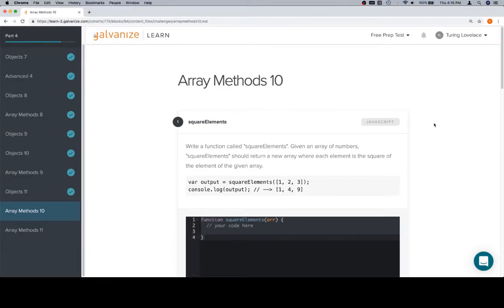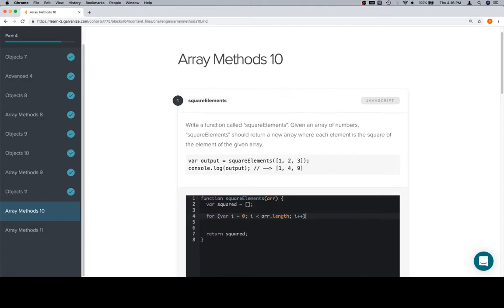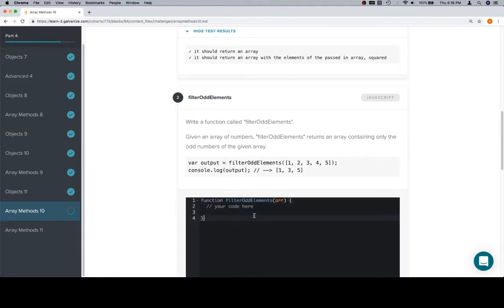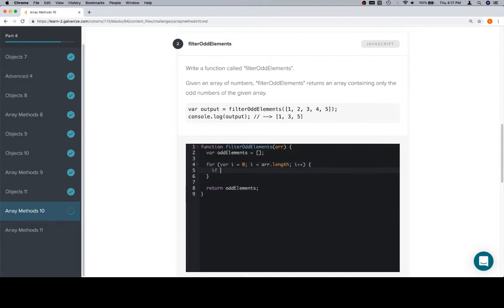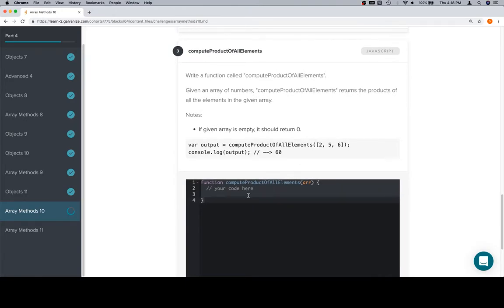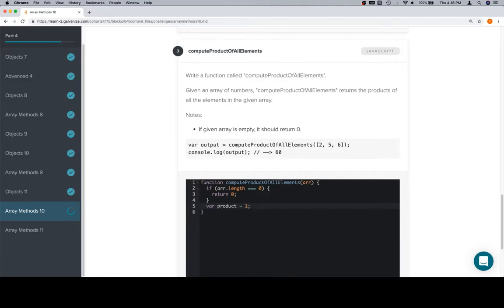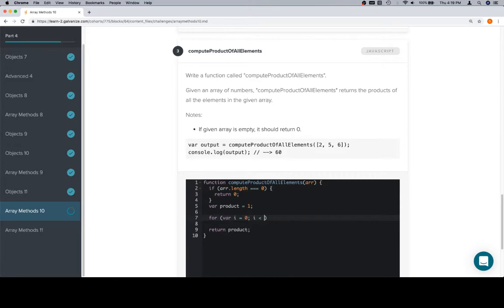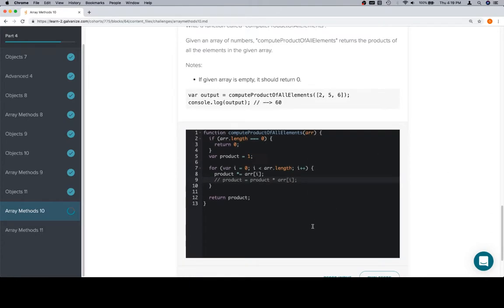Module 1- Array Methods 10